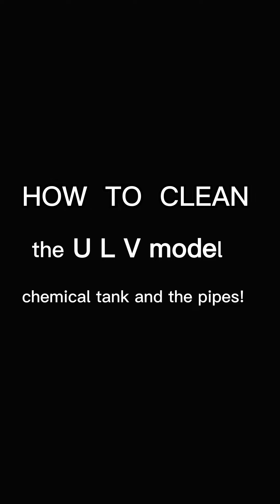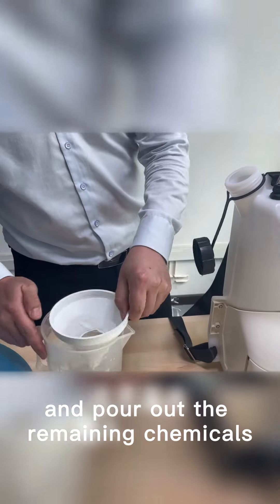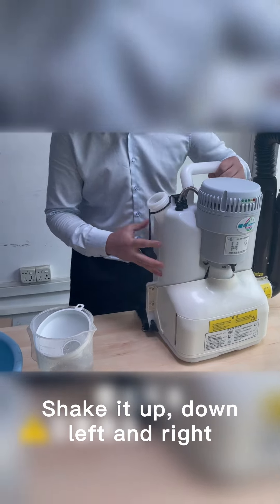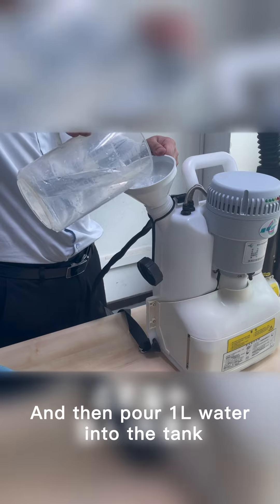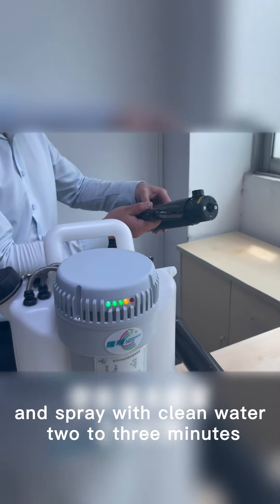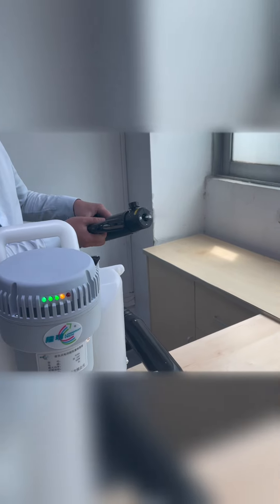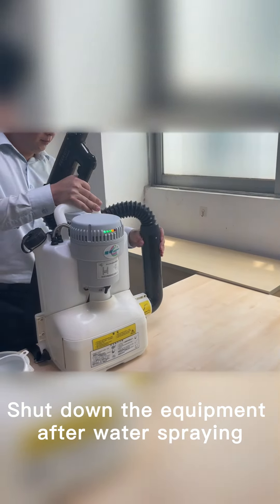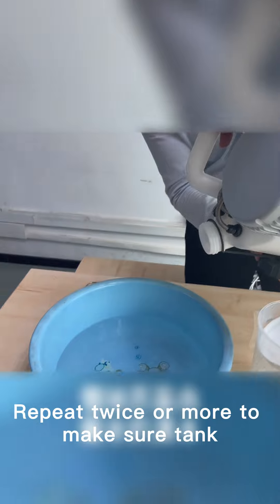How To Clean New 2024 ULV Cold Fogger Pioneer Tank and Pipes | Longray ULV Cold Fogger Machine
How To Clean New 2024 ULV Cold Fogger Pioneer Tank and Pipes and Longray ULV Cold Fogger Machine

WeChat ID : Alainzhangsz

Skype ID : alainzhangchina